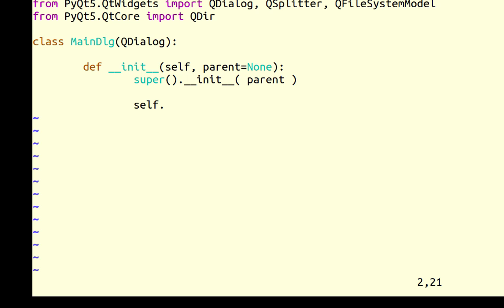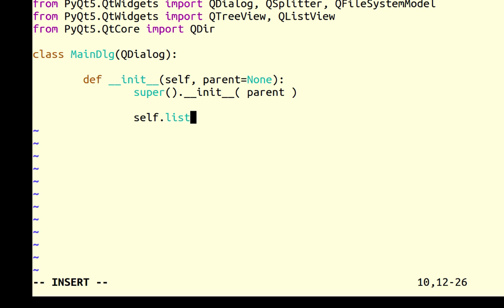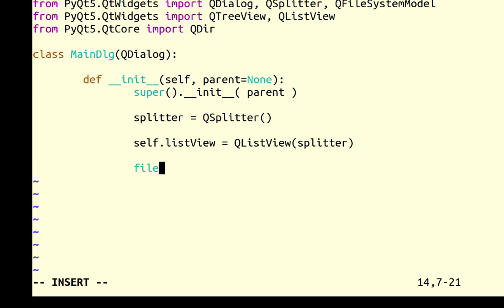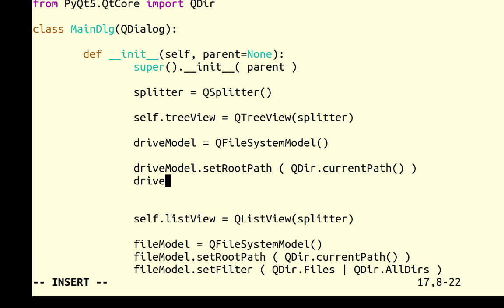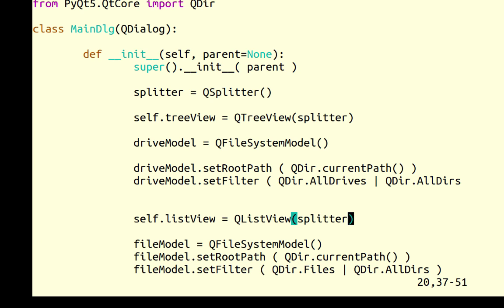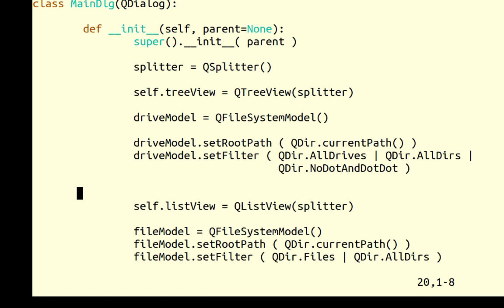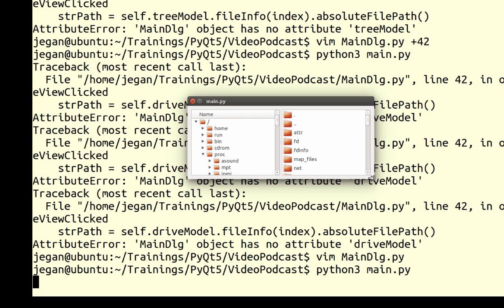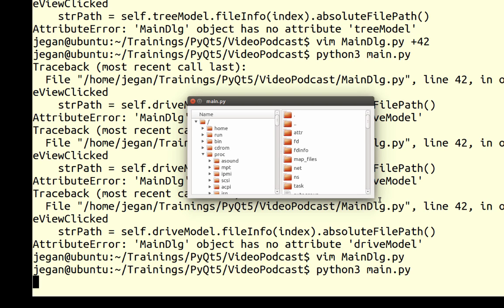Using PyQt bindings for Qt Framework to develop GUI/HMI in Python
This video demonstrates how PyQt5 bindings to Qt Framework can be used to develop GUI/HMI in Python.